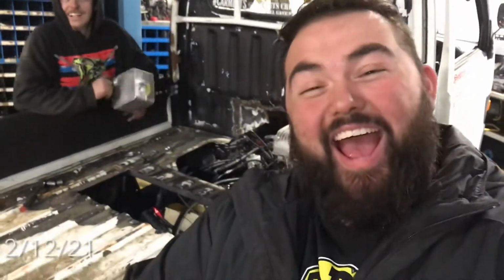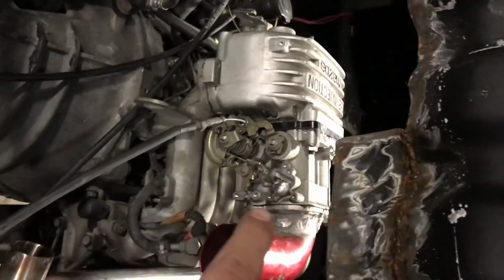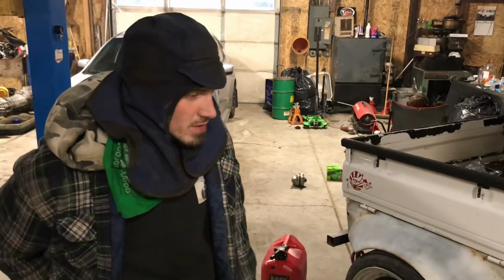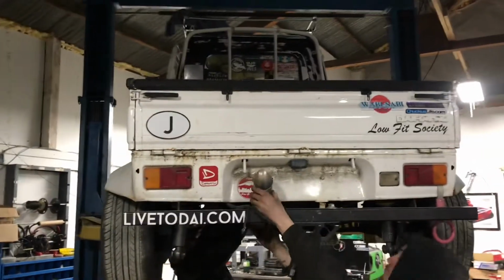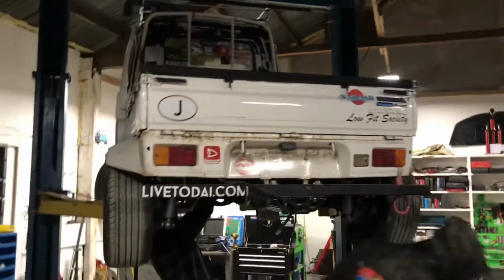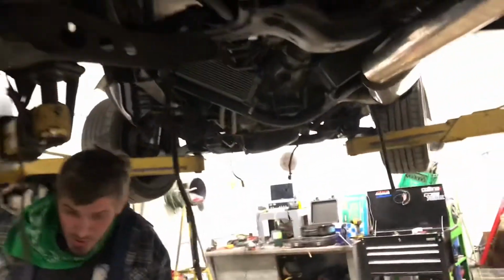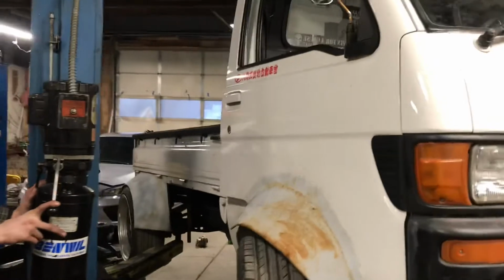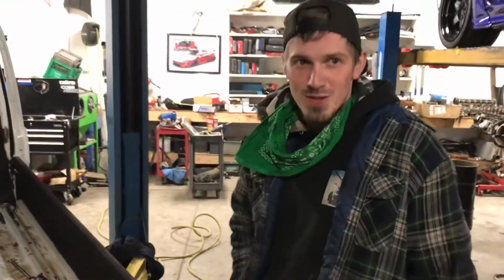Putting everything together on the hijet (shoots flames 🔥 )